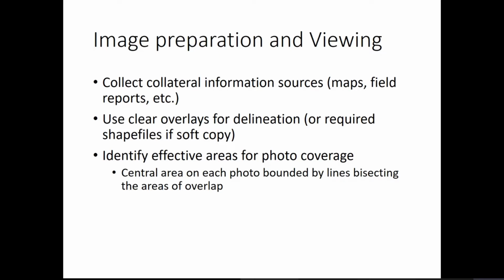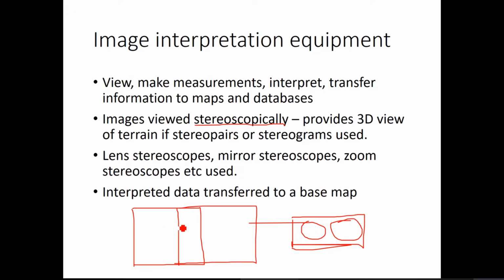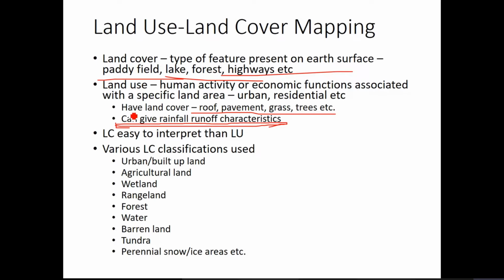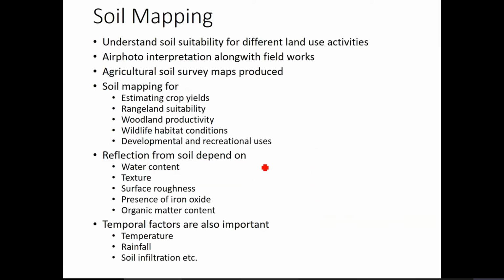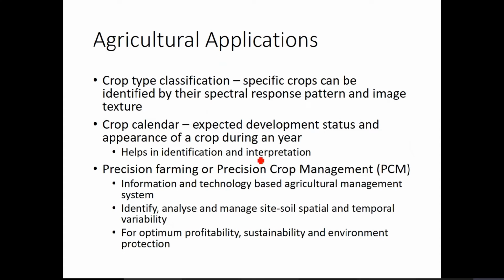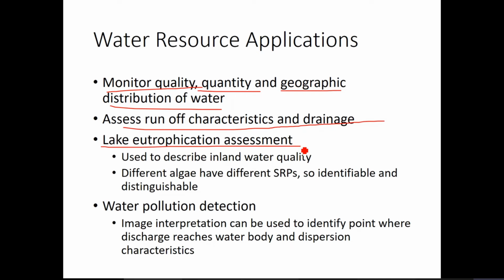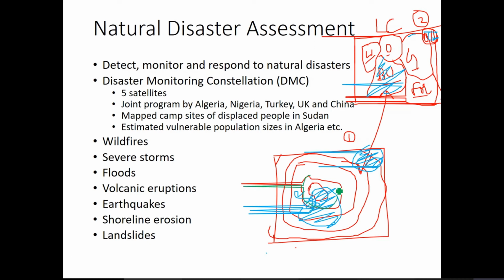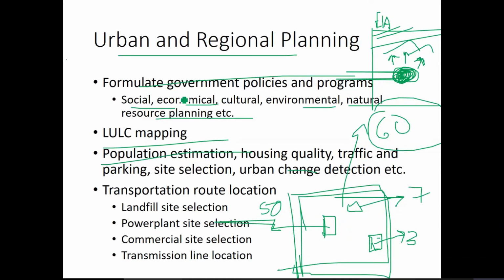Basic Remote Sensing: Lecture 15, 16